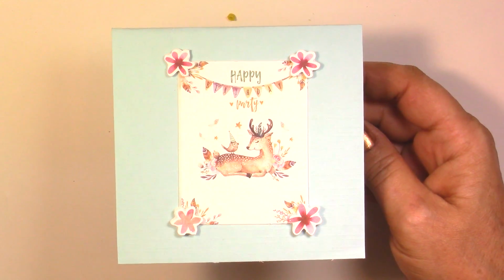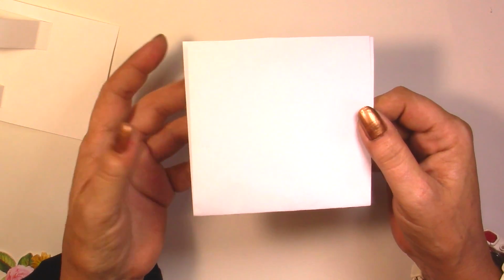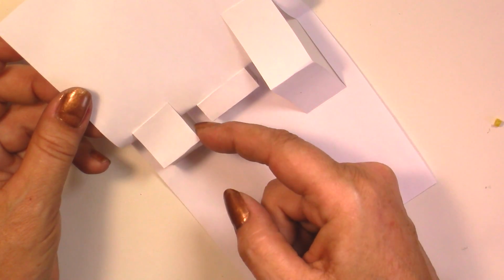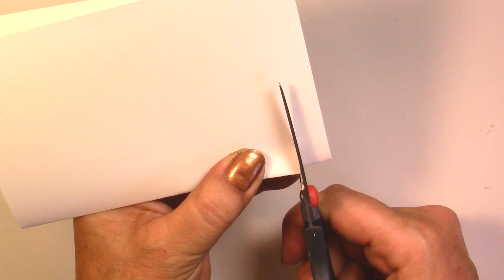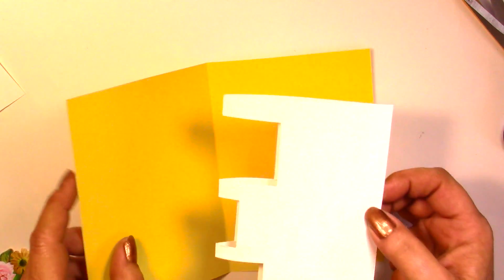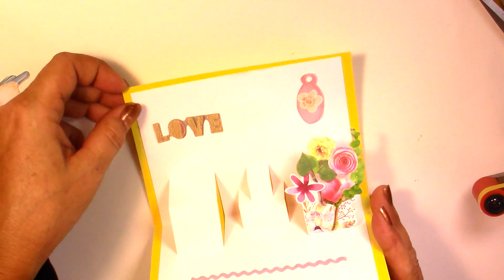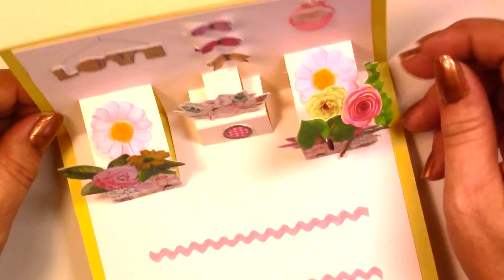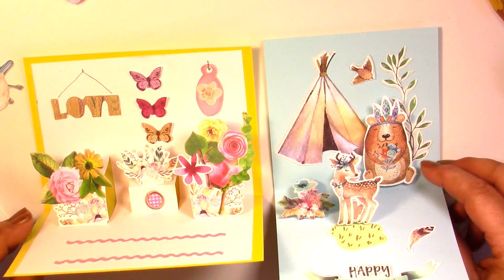Howto Make A 3D Pop Up Card and Die Cuts : Easy Tutorial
In this tutorial you will see how easy it is to make a pop-up card with a lot of depth and colors. You can adapt this process for men's cards as well or for children by changing only the theme.
Perfect for a birthday, retirement or any other occasion.
Equipment used :
- Two background maps
- Die-cuts
- Double-sided adhesive
- Scissors

Credits :
Video production,  Ideas et creations : Crafty Harmony